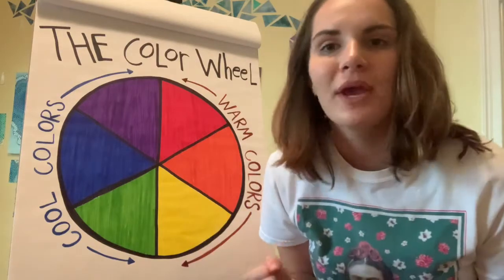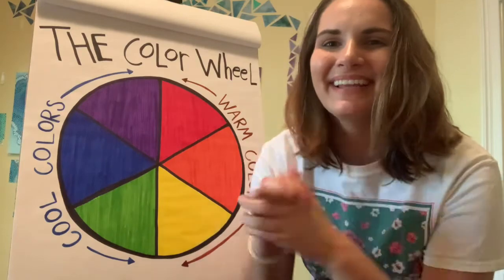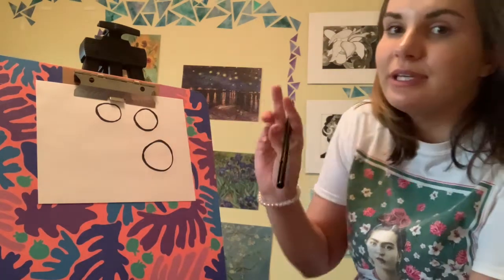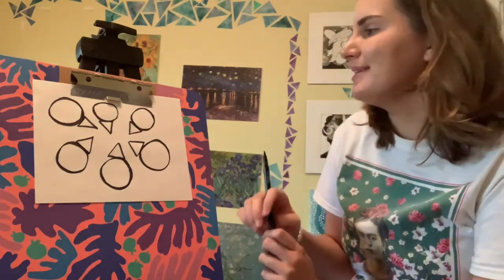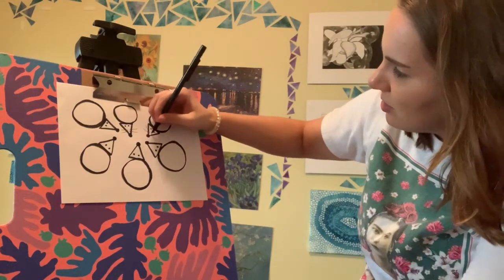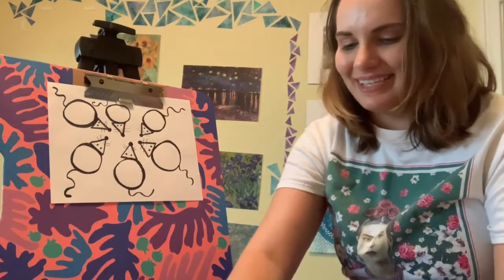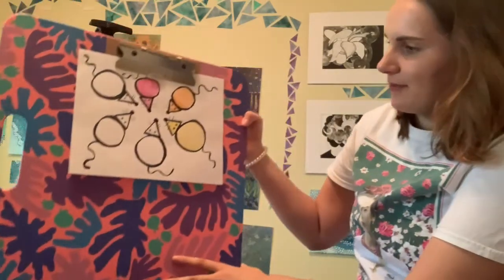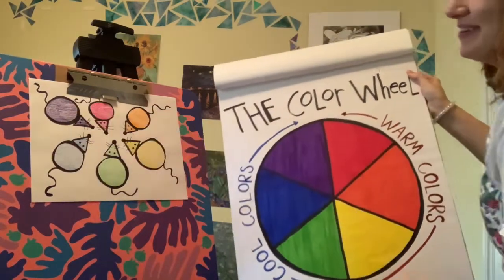Mouse Paint Drawing